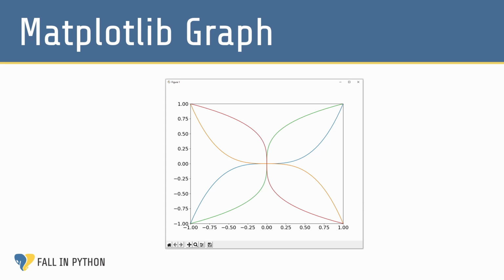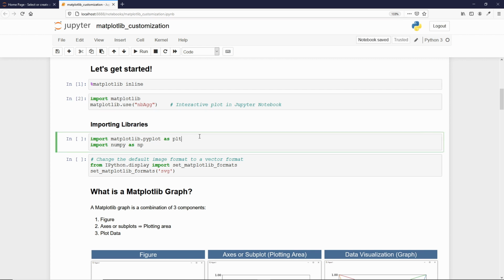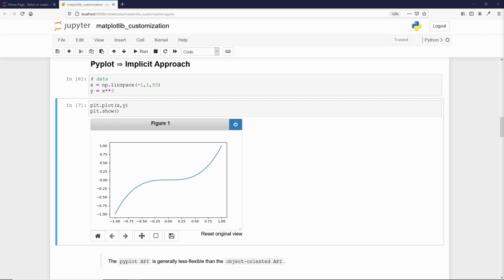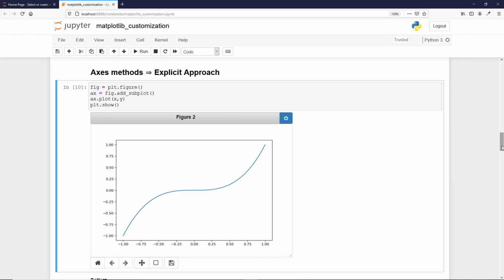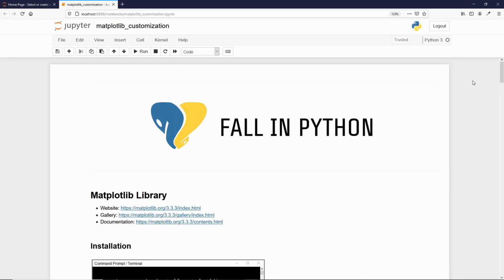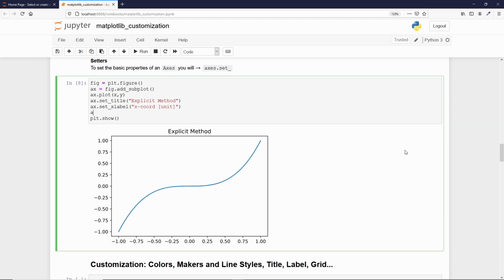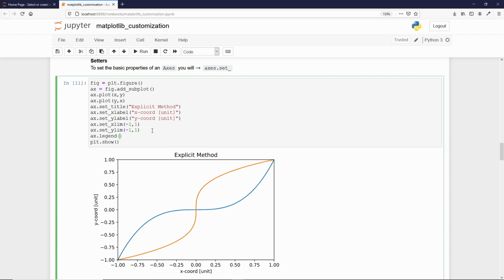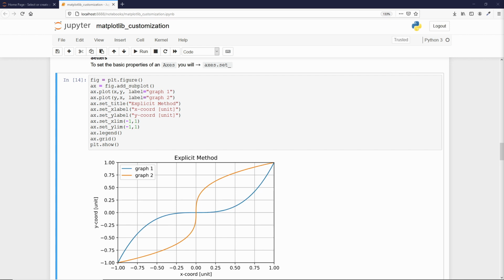Python Matplotlib Tutorial #1 - Methods to Plot a Graph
In this Python tutorial, you will start learning about one of the most important open-source packages in Python (Matplotlib).

In this introductory video you will be presented to Matplot library, learn how to install it and get to know the different methods that Matplotlib provides to create a graph (implicit and explicit).

Playlist: Matplotlib Course | Video #1